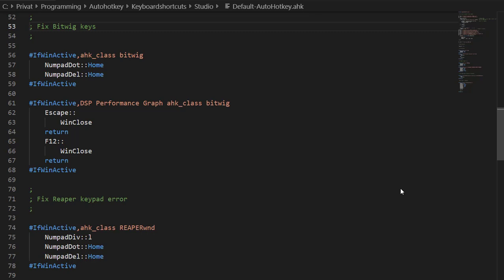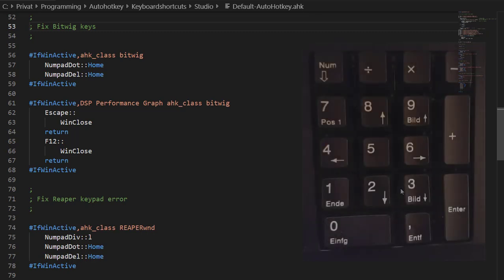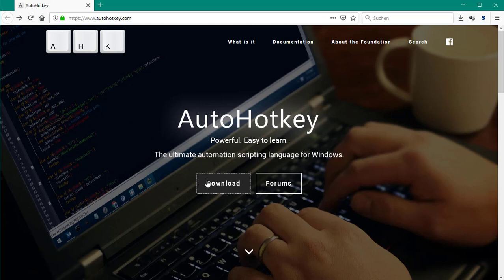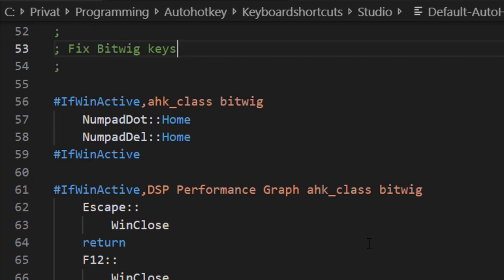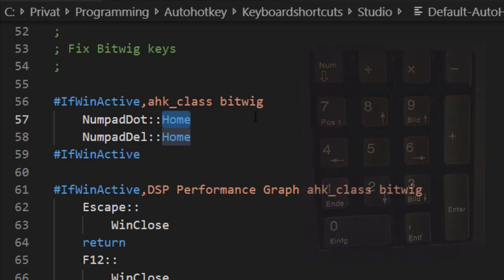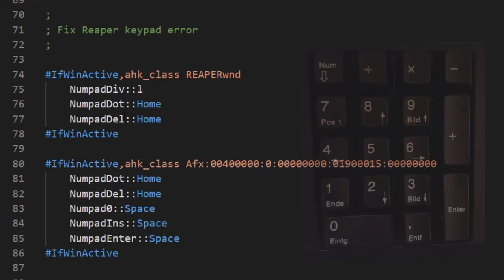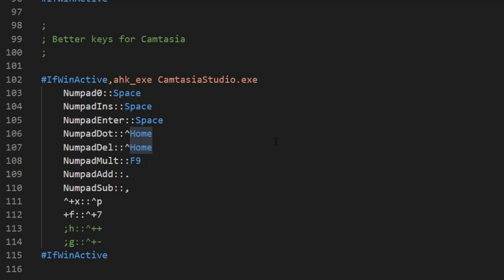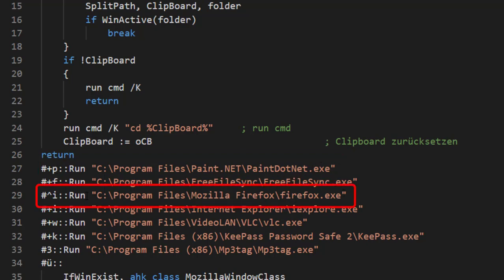Fixing Keyboard Shortcuts of DAWs with Autohotkey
Are you regularily running into problems mapping specific keys to a function? AutoHotKey comes to the rescue and adds some features in your favorite DAW, like Bitwig, Cubase and Reaper.